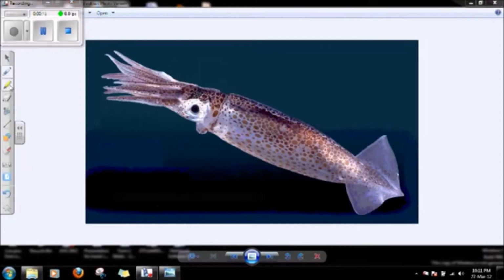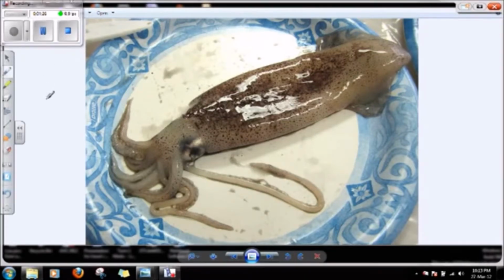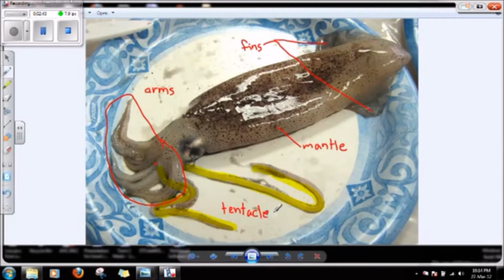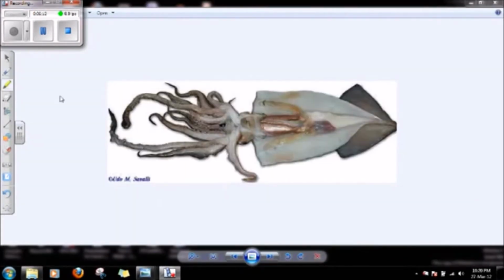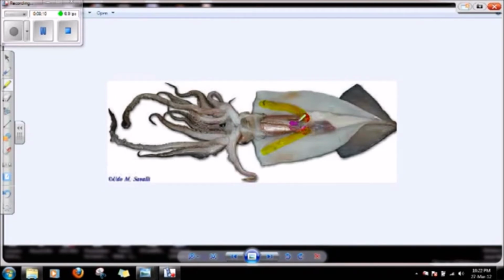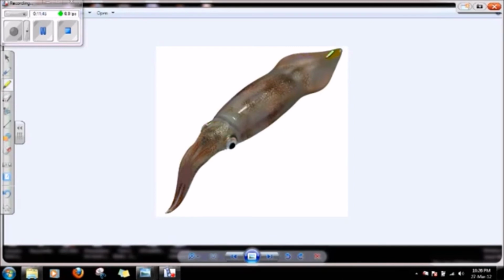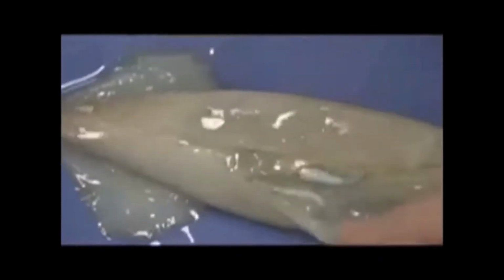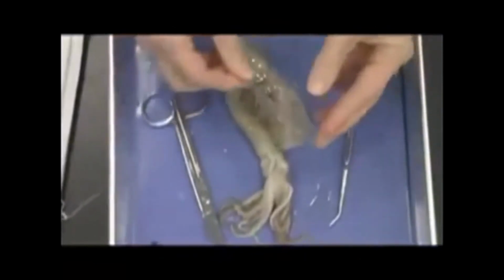6D Squid Dissection